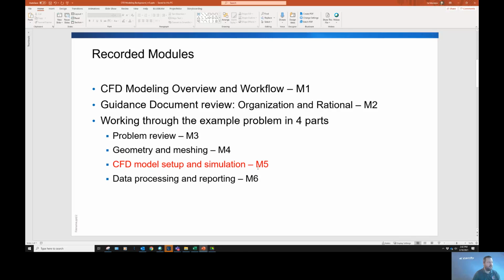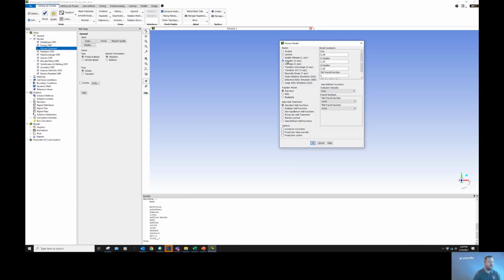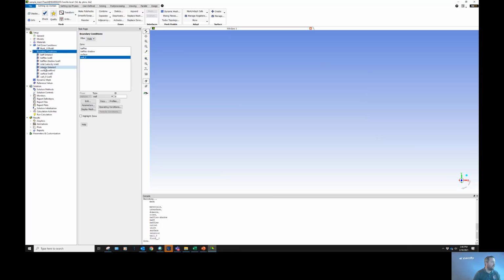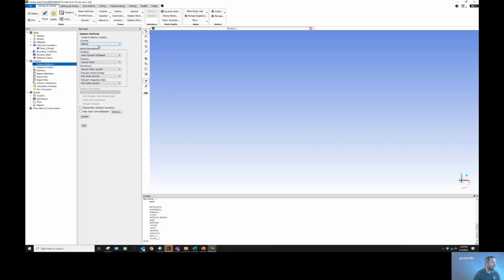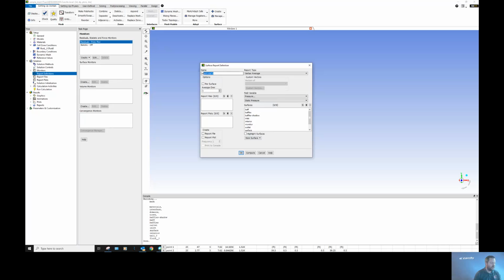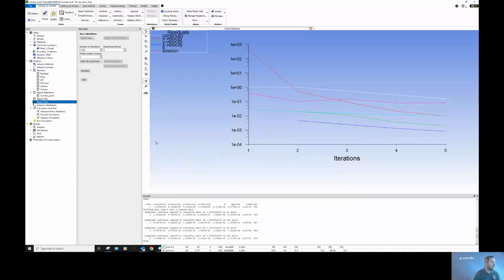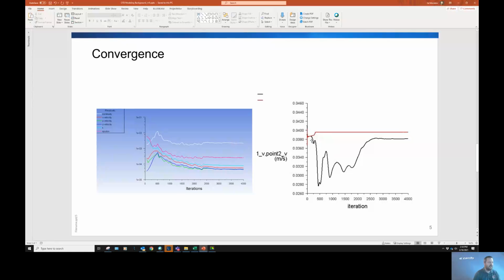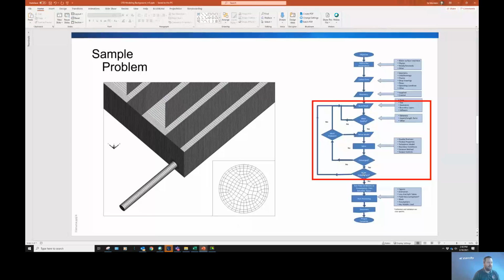CDPHE CFD BF M3 Part 3a with Ed Wicklein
Model convergence was judged based on the global residual and monitor points within the channel.